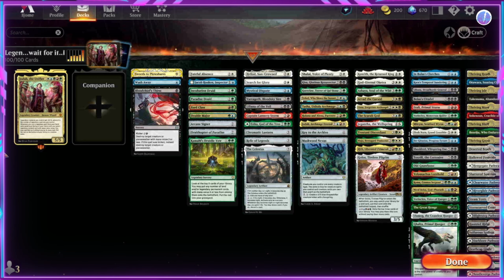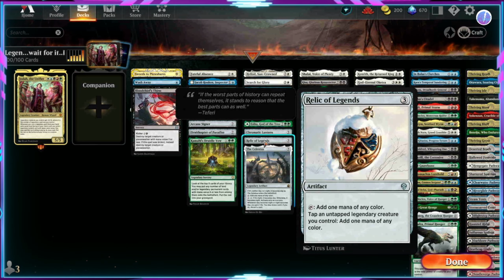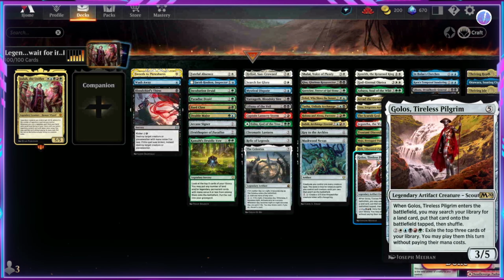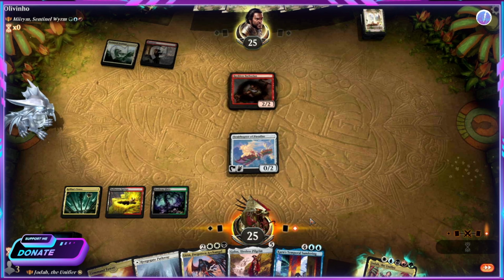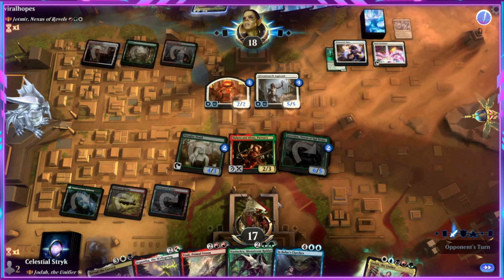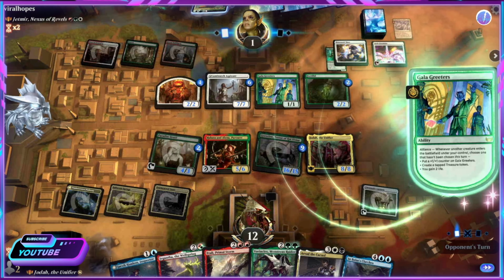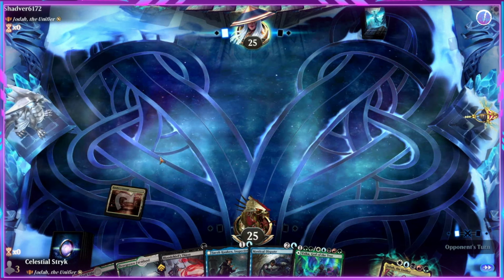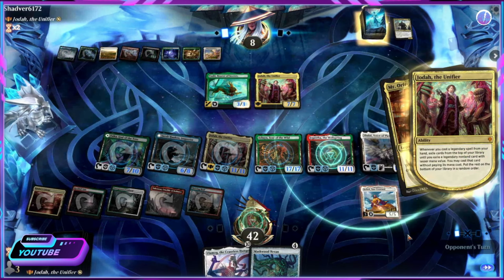Legen..Wait for it...DARY!!! || Jodah, the Unifier MTGA Historic Brawl || WUBRG || Dominaria United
This is a FIRST DRAFT so the deck is always subject to change when more Wildcards are unlocked 😅

TIME STAMPS:
00:00 Teaser
01:10 Check Out the Deck
11:39 Game One
14:23 Game Two
19:38 Game Three
23:05 Game Four
29:09 Thanks for watching! Please Like and Subscribe :)

You're Welcome